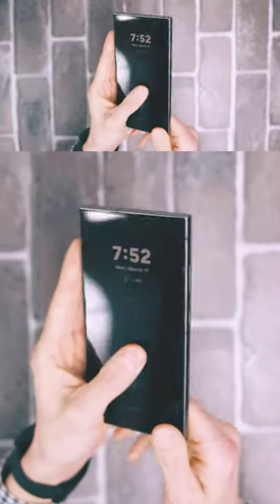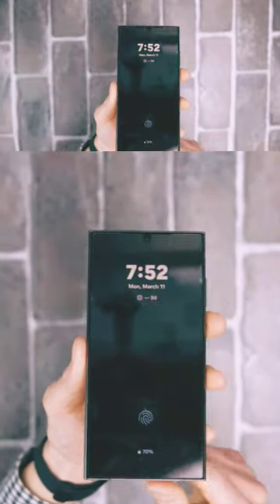Whitestone Dome in 2024 for S24? 🤔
Telling you my honest opinion on the Whitestone Dome in 2024.
Please keep in mind that this product was sent to me for review. I still strive to give my unadulterated opinion to help you make a good decision.